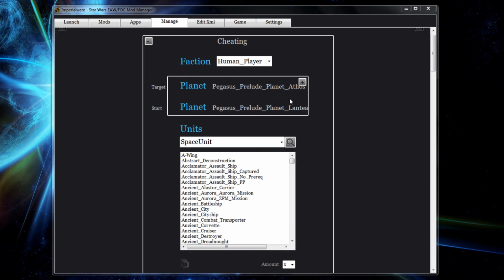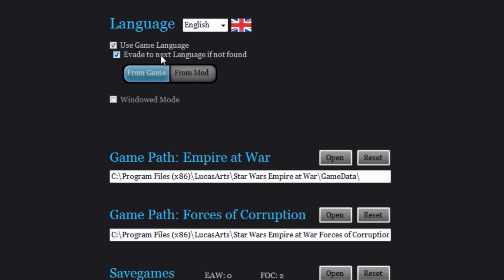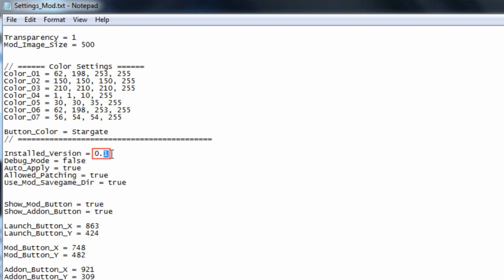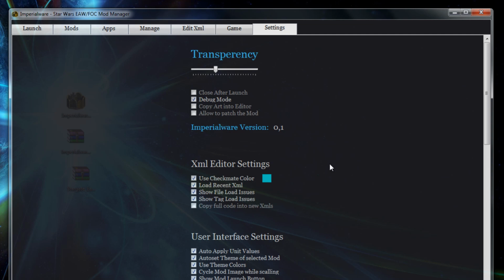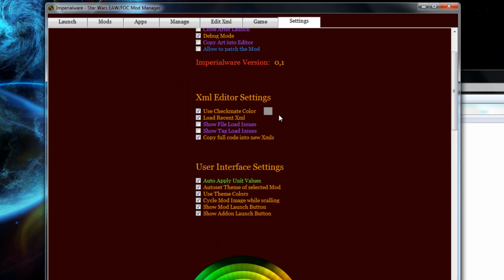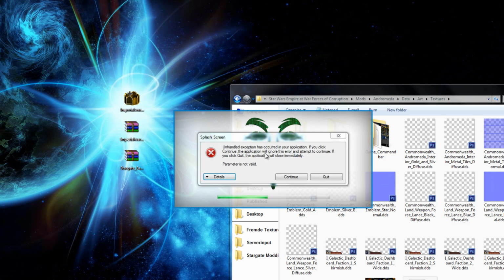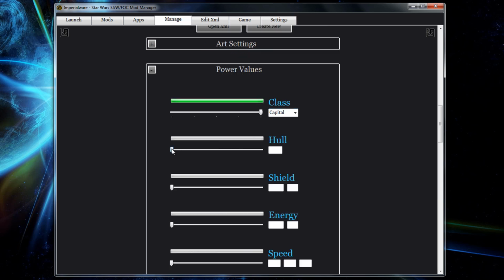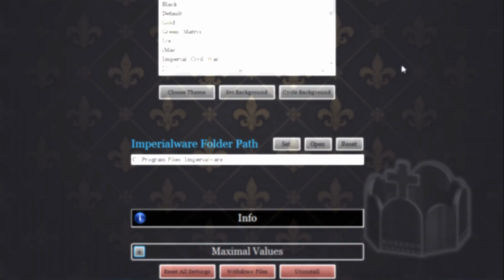Imperialware Tutorial - Part 3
You will find the Download to Imperialware in Part 1 of this playlist.